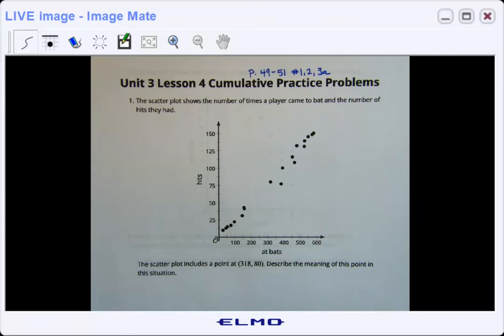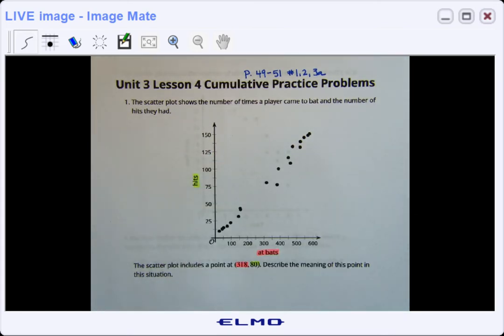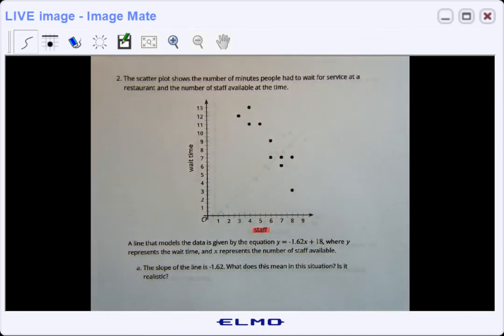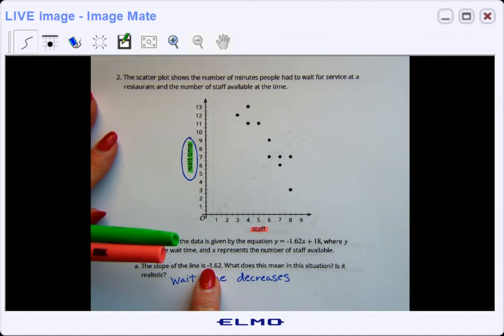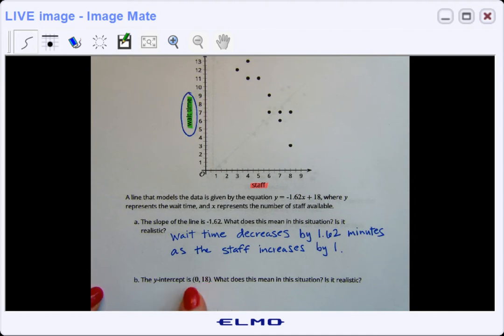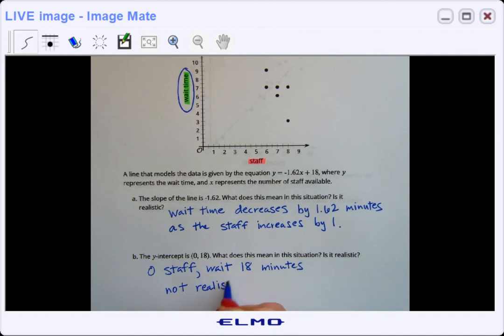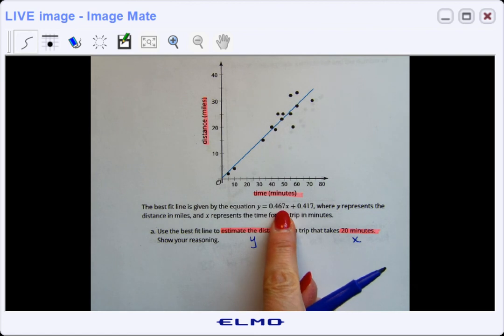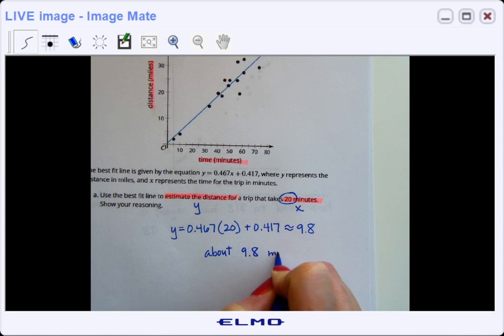A1 U3 Lesson 4 Practice